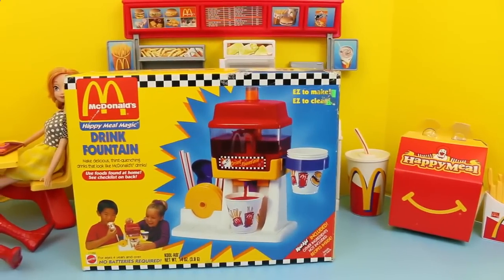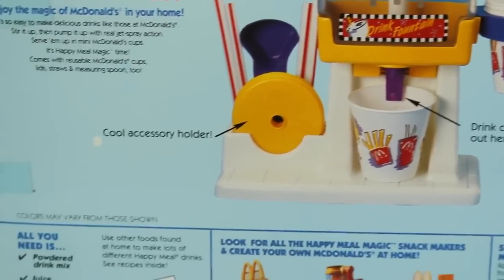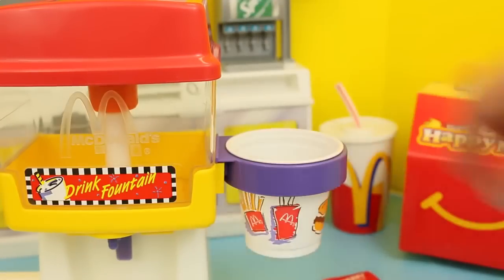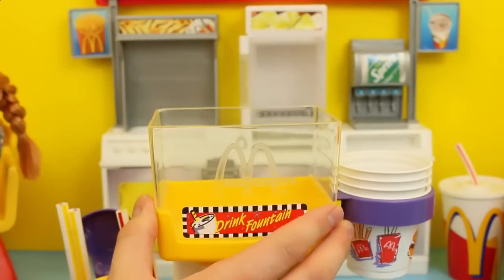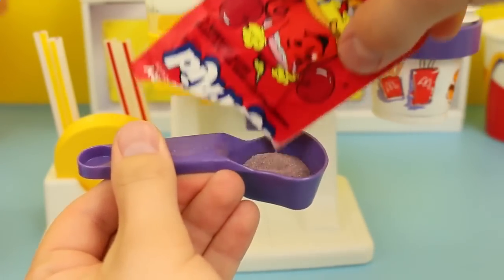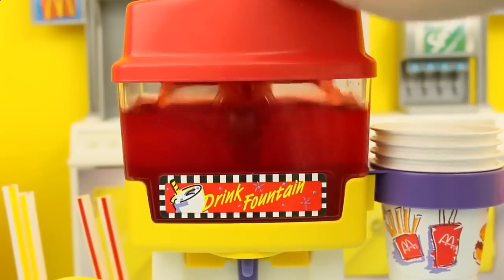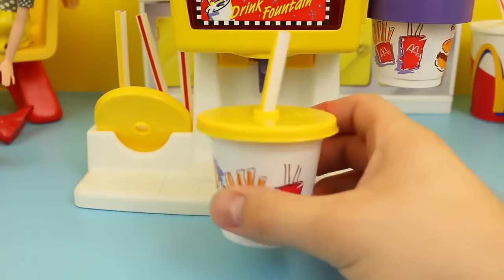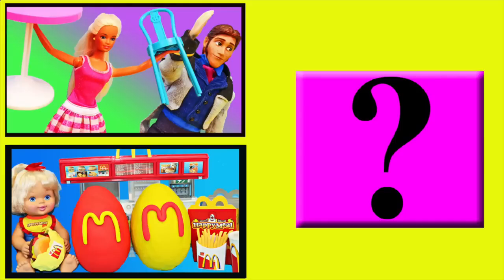McDonalds Happy Meal Magic ❤ DRINK FOUNTAIN Playset & Frozen Anna, Spiderman & Barbie McDonalds Toys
children's entertainment | McDonalds Happy Meal Magic ❤ DRINK FOUNTAIN Playset & Frozen Anna, Spiderman & Barbie McDonalds Toys